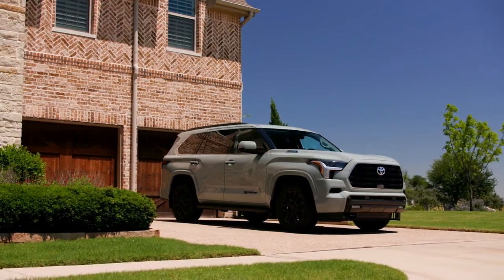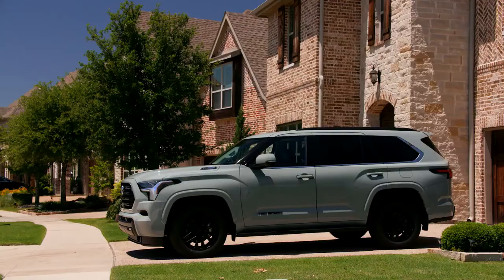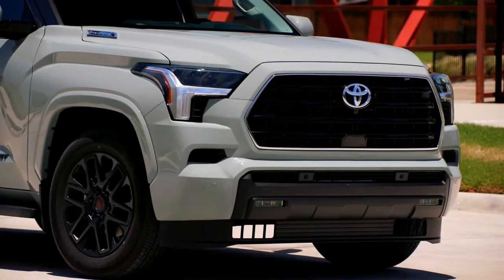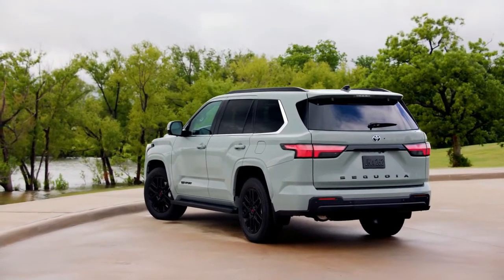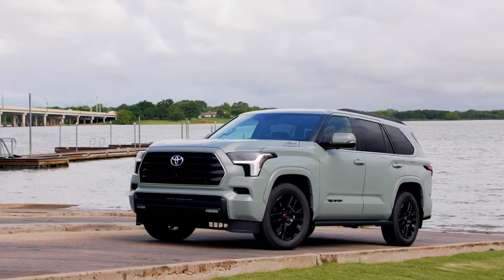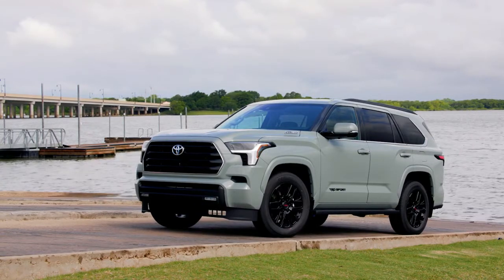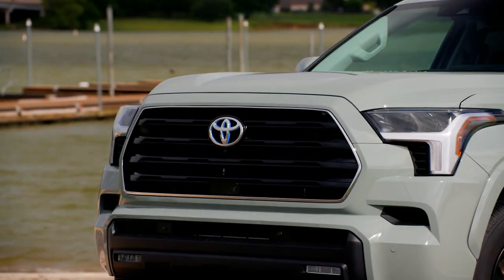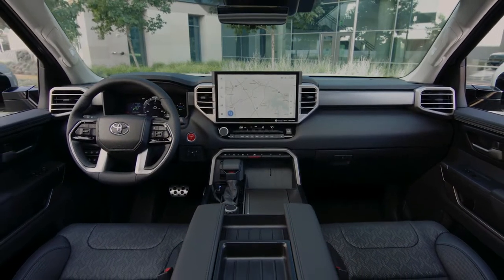2023 Toyota Sequoia TRD Sport Lunar Rock - Exterior, Interior, Driving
The 2023 Toyota Sequoia TRD Sport is a great option for adventure-minded families that plan to get off the beaten path regularly. TRD Pro is not just an off-roader though, as it is loaded with premium features such as standard second-row captain’s chairs, TRD heated steering wheel, and TRD accents on the seats and shift knob. TRD Pro comes with additional cargo hauling options thanks to the TRD roof rack. TRD-tuned FOX internal bypass shocks offer a smooth on-road ride, but most importantly they can confidently handle off-road terrain when the trail gets rough. A 1/4-inch aluminum TRD front skid plate offers added trail protection. Sequoia TRD Pro also offers additional trail capability with a standard selectable locking rear differential, Multi-Terrain Select, CRAWL Control and Downhill Assist Control. TRD Pro proudly sports a heritage-inspired “TOYOTA” grille with an embedded TRD light bar and marker lights toward the top of the grille. It’s equipped with Pro-specific black 18-inch TRD alloy wheels with an increased offset to provide a wider stance. A dual TRD Pro exhaust tip provides added growl and visual appeal.

The Capstone grade sits atop the Sequoia lineup, building upon the great features of Platinum while adding additional top-shelf features to make it the most luxurious Sequoia to date. Capstone features unique chrome accents to provide an upscale appearance, with the most eye-catching feature being the standard 22-inch chrome wheels – a first for Sequoia and exclusive to Capstone. The premium cabin experience begins at the first step with standard power running boards that provide access to the standard semi-aniline leather-trimmed seats. Not only are the seats luxury-grade, but they also tout stylish perforation and a Capstone-exclusive black-and-white color combination. The center console and passenger-side dash are accented with authentic American Walnut with an open-pore finish that highlights the wood grain. On the dash, the Walnut pieces surround a Capstone logo that is accentuated with LED mood lighting when the doors are opened. For an even quieter cabin, Capstone is the only Sequoia grade to feature acoustic glass in the front doors for more exterior sound deadening.

A wide variety of colors are available on the all-new Sequoia, including White, Wind Chill Pearl, Celestial Silver, Lunar Rock, Magnetic Gray Metallic, Blueprint, Army Green, Midnight Black Metallic, Smoked Mesquite, Supersonic Red and the TRD-exclusive Solar Octane. Premium paint colors* Wind Chill Pearl and Supersonic Red are available, and the premium color Solar Octane is exclusive to TRD Pro models.
2023 Toyota Sequoia TRD Sport Lunar Rock - Exterior, Interior
2023 Toyota Sequoia TRD Sport Lunar Rock
2023 Toyota